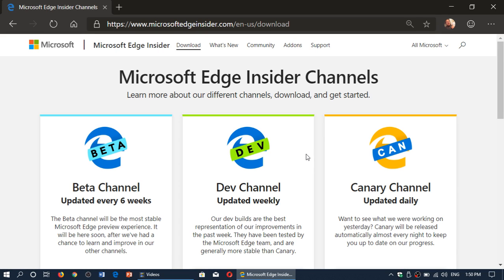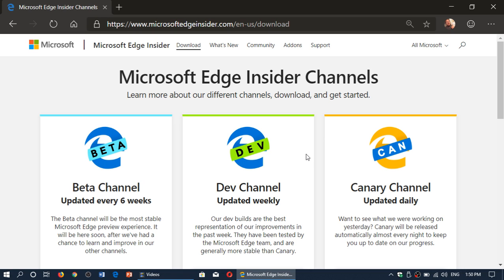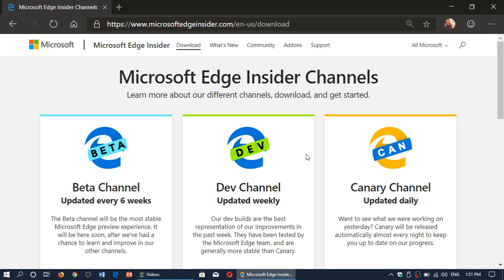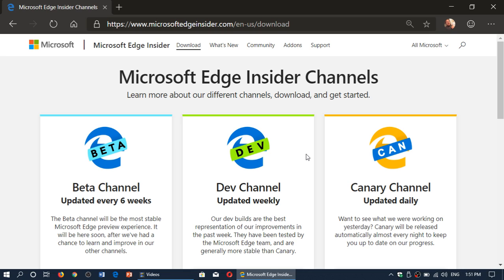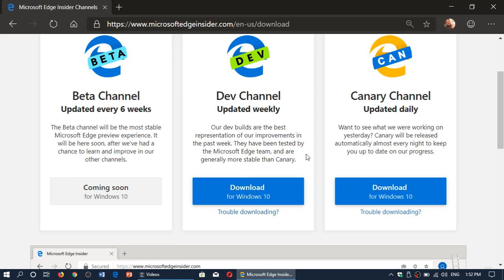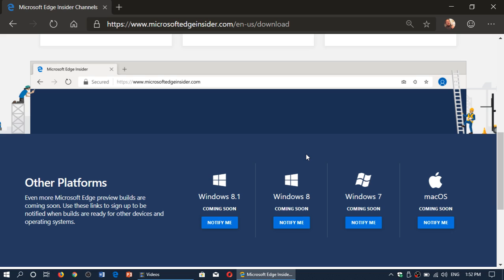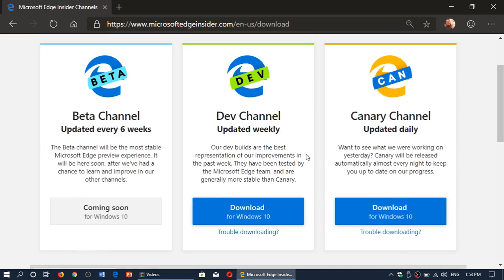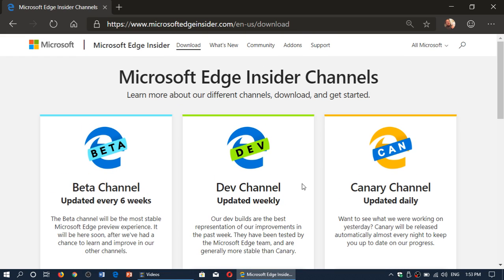Windows 10 Microsoft Edge Chromium Insider now available also on 32 bits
you can get the 32 and 64 bits version for Windows 10 here